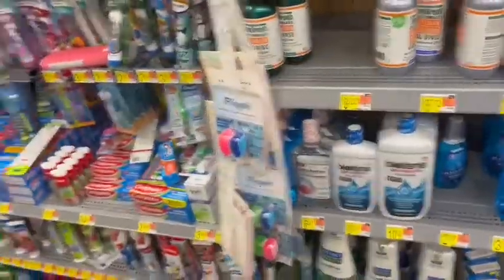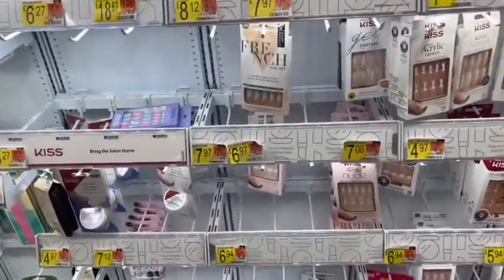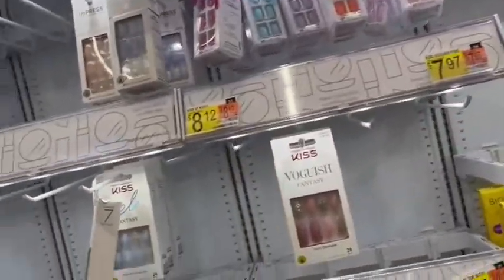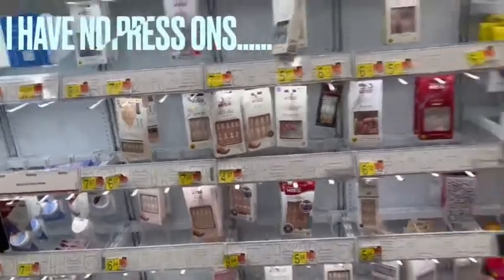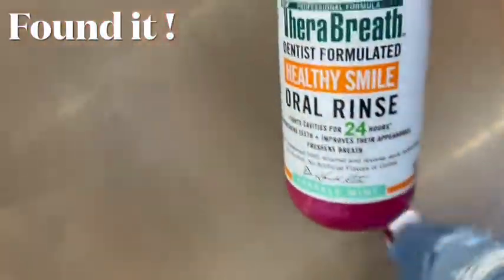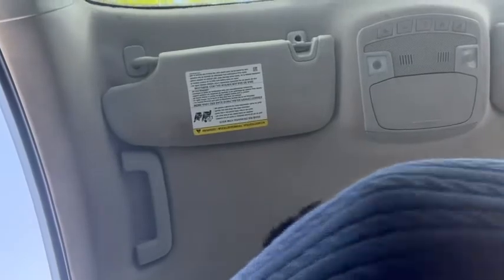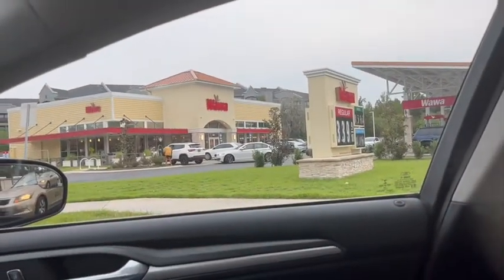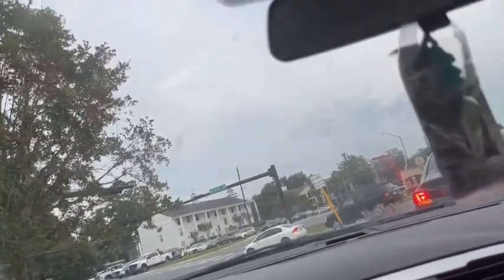Monthly Maintenance Vlog | Baddie on a Budget Edition 💋💅🏾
ace